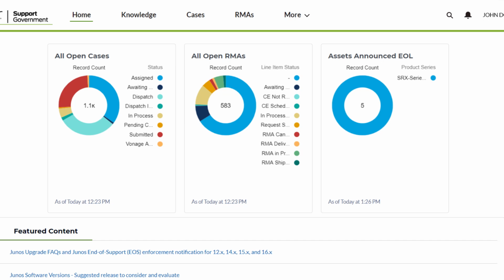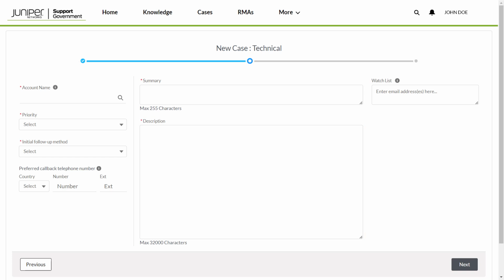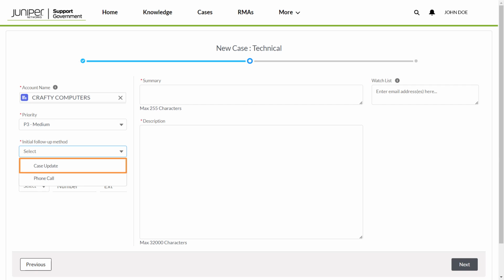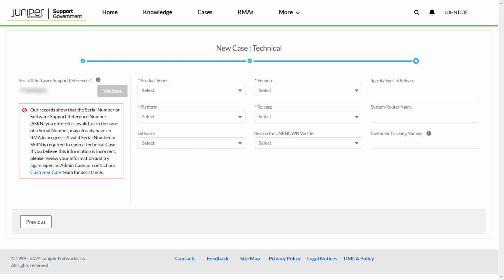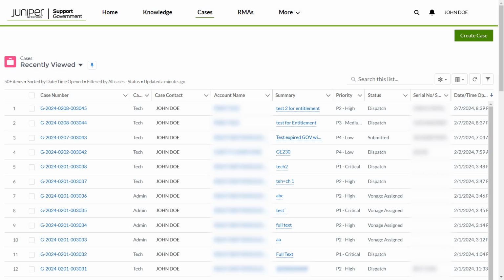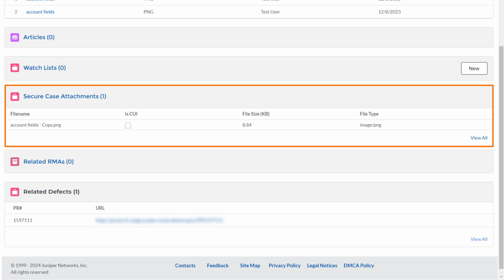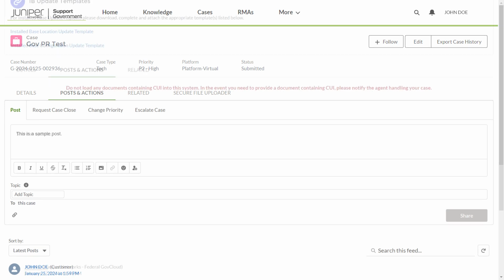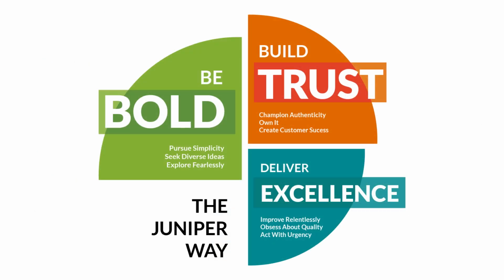Juniper Government Support Portal: Create, View, and Manage Cases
This video shows you how to create, view, and manage cases using the Juniper Government Support Portal.